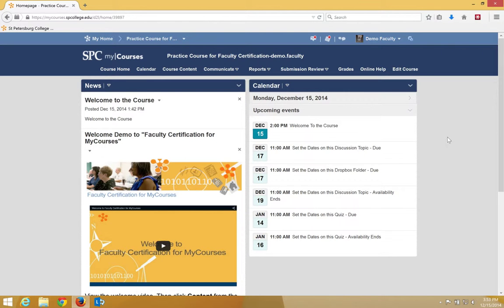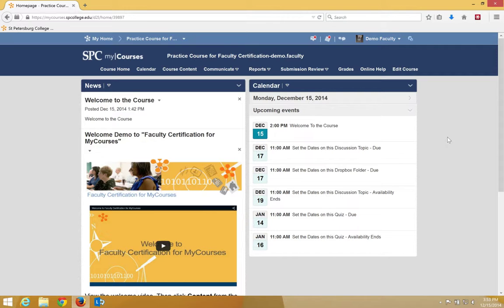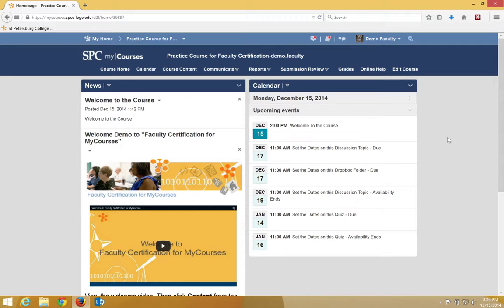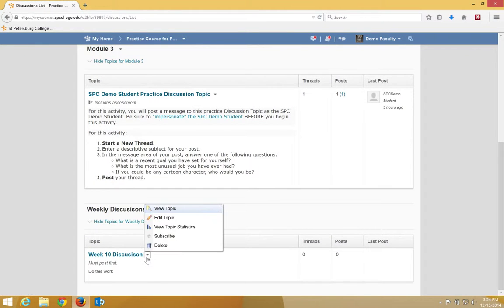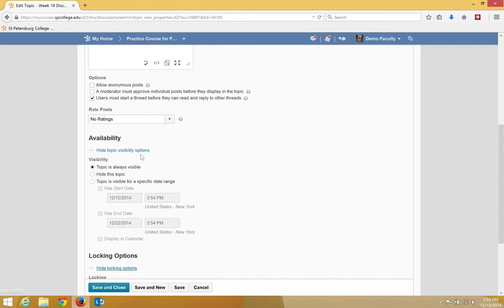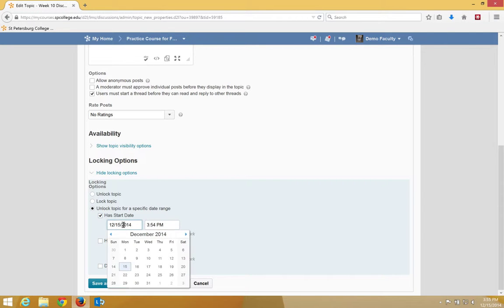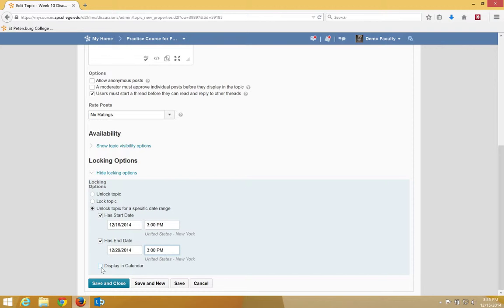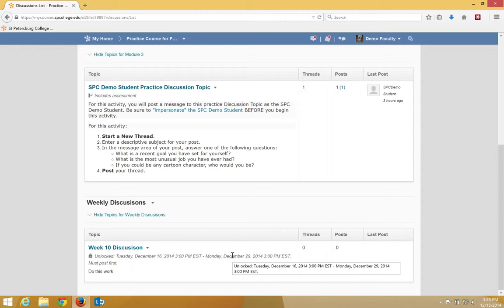Set the Locking Options